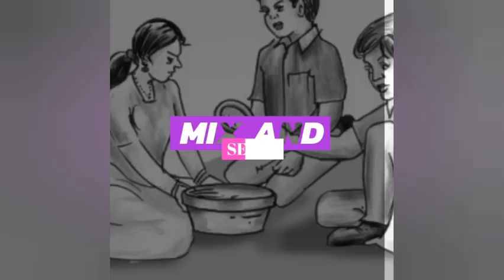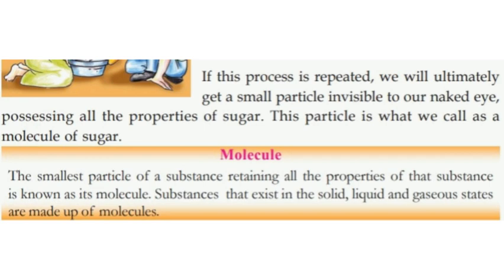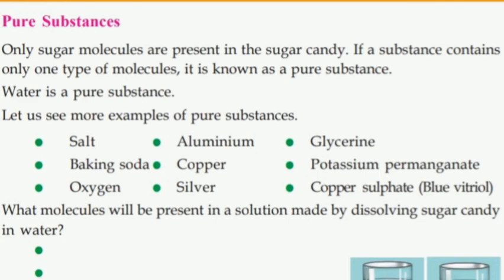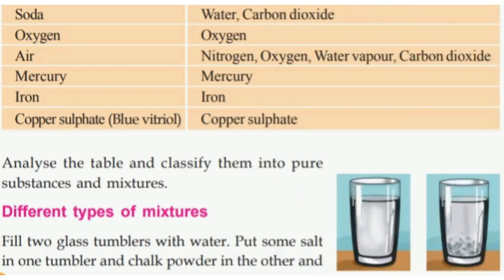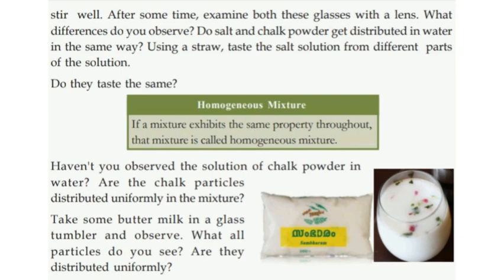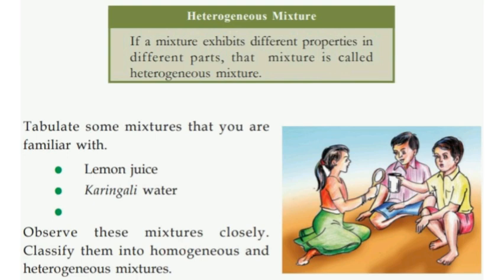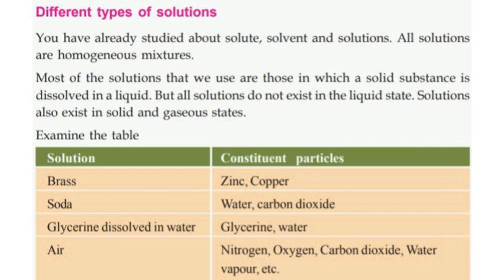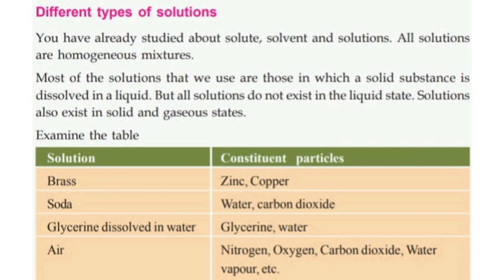Class - 6 | B. S | Mix and Separate | Part - 1